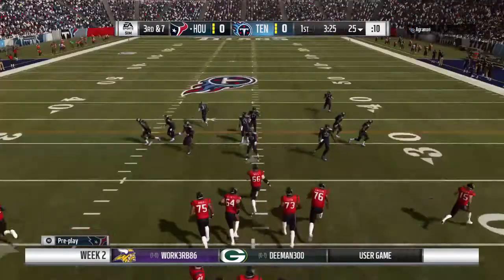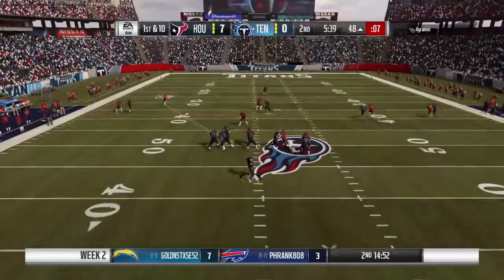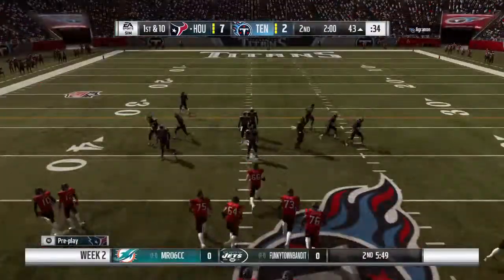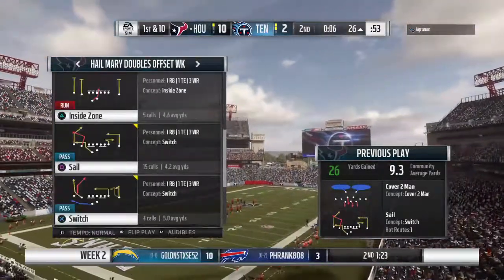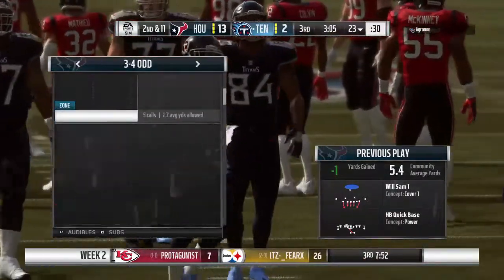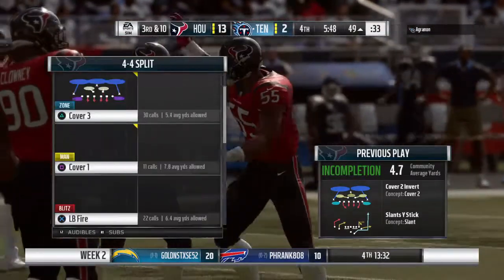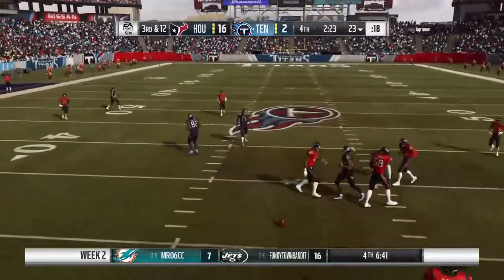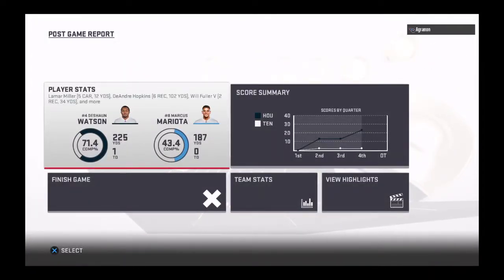Str8BumBashin's Live PS4 Broadcast